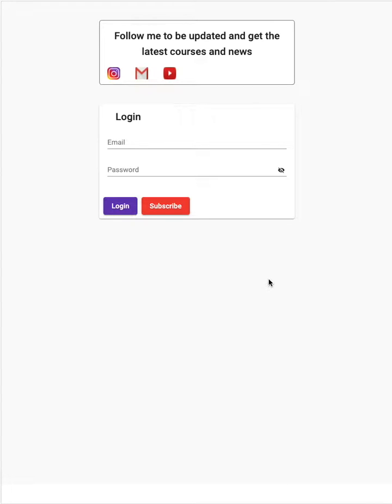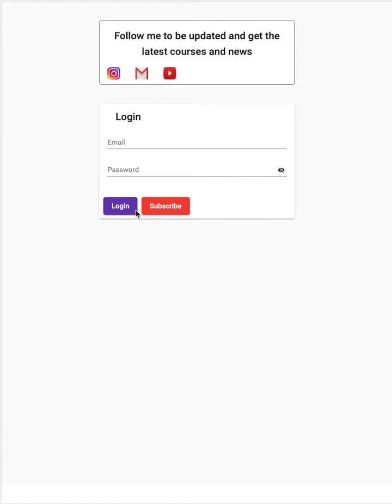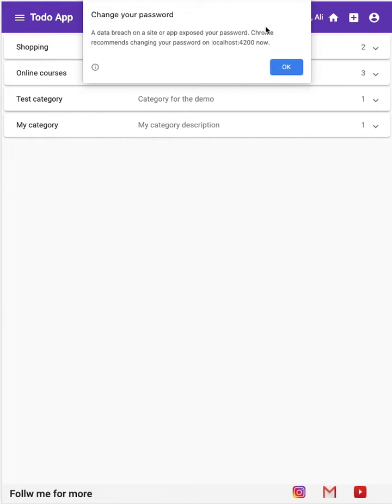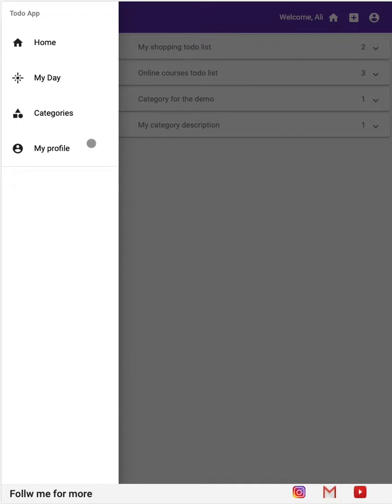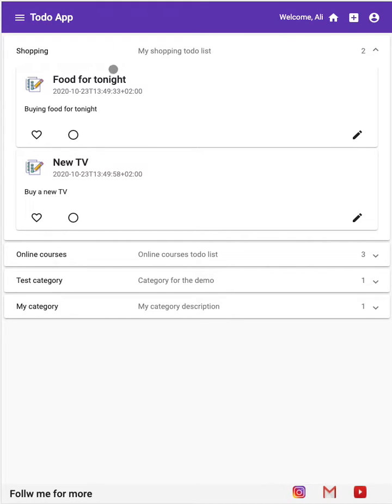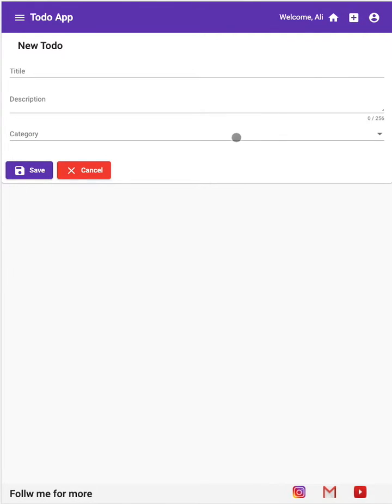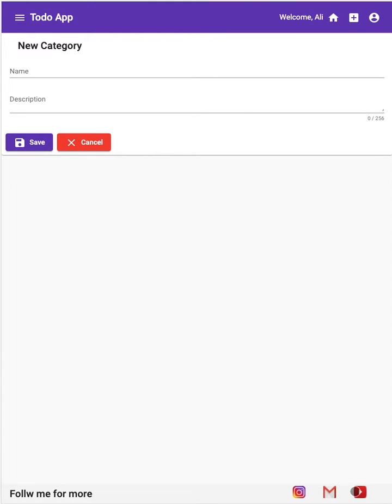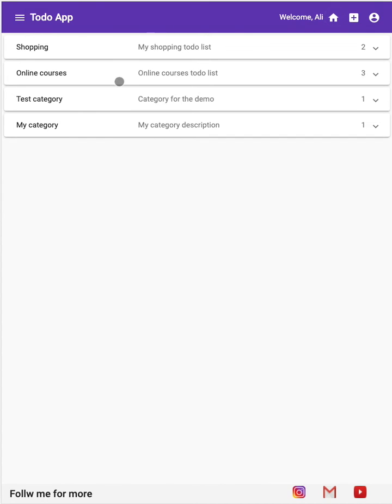Part 9: The frontend architecture